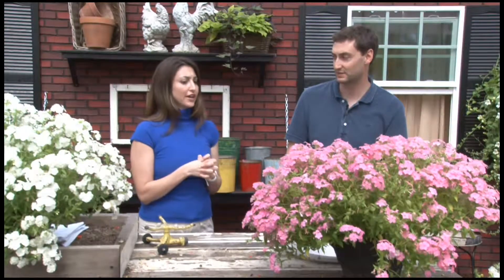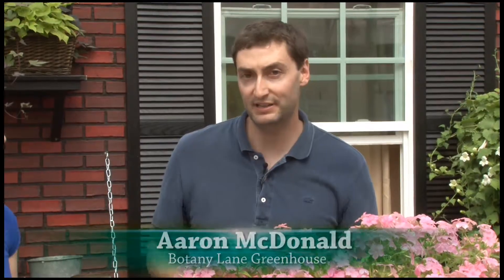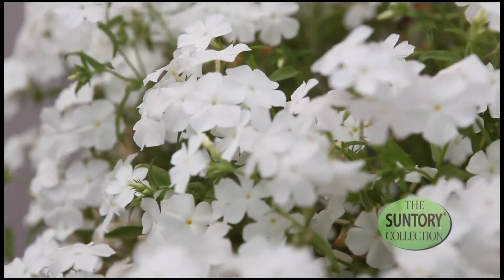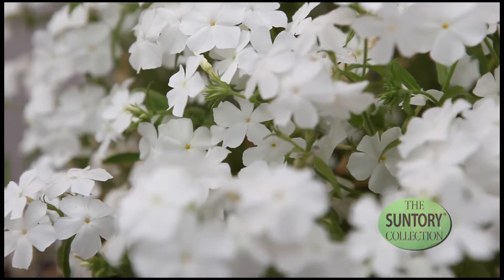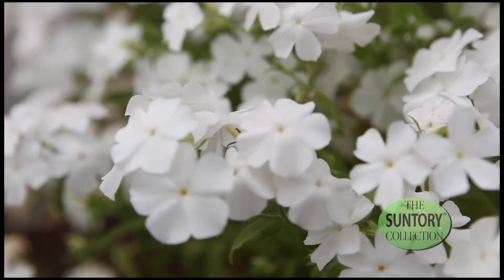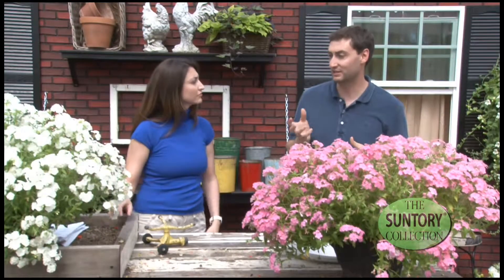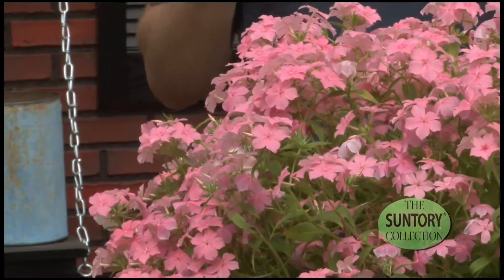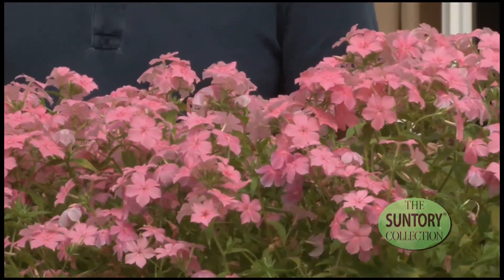Commercial Grower Tips & Benefits: Astoria Phlox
Uniformity is what The Suntory Collection Astoria phlox represents across six colors in the series. This also represents what Suntory endeavors for in all of its plant breeding. Be careful watering Astoria. The tendency is to over water this plant in the beginning of establishment. Only once Astoria is established can you give it more water, otherwise dry conditions are best for the first four to five weeks. Astoria has a delicate root system, which is the reason for the dry conditions. But once established, Astoria is more vigorous, thriving in summer heat for the duration of the summer. Growers should use a media that is well draining such as a peat/perlite mix with a pH of 6 to 6.5. Many Astorias in one large planter, like a 15-inch pot for instance, makes a great display! Slow-released fertilizer can be used and Astoria phlox should be watered uniformly throughout its life. Visit suntorycollection.com for this and other great plants offering outstanding grower benefits. Presented by Elizabeth Elan, of The Suntory Collection, and Aaron McDonald, from Botany Lane Greenhouse.